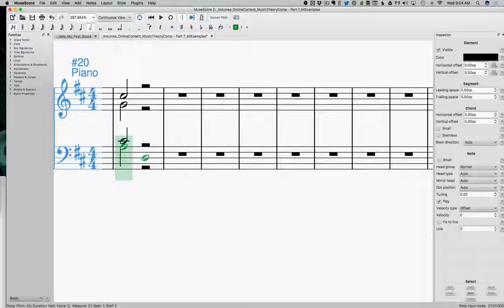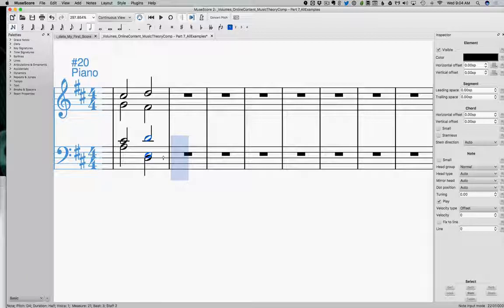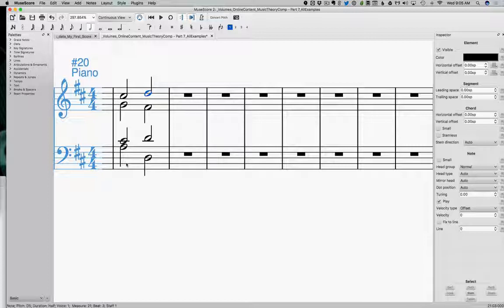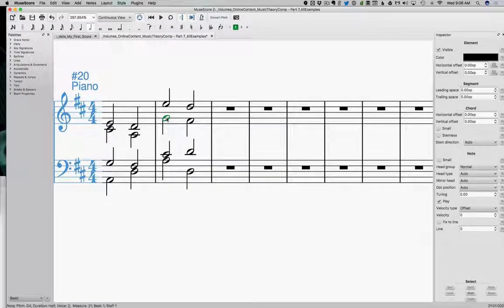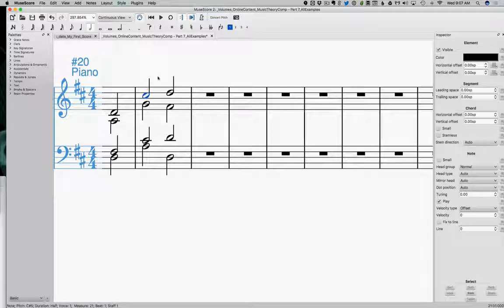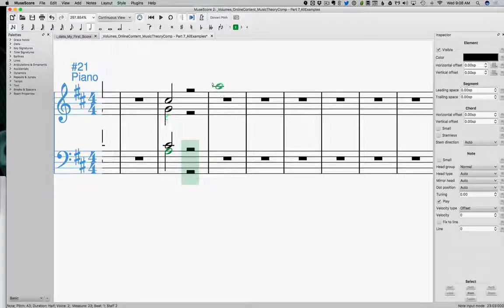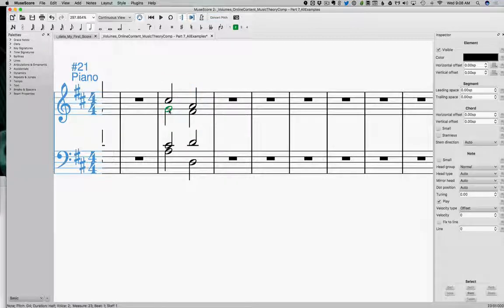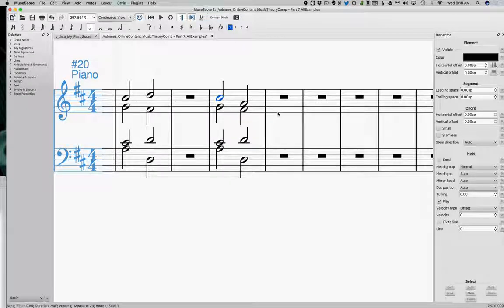11 Doubling Problems